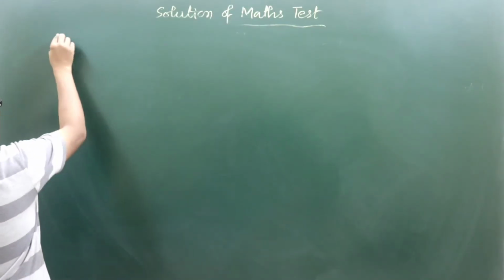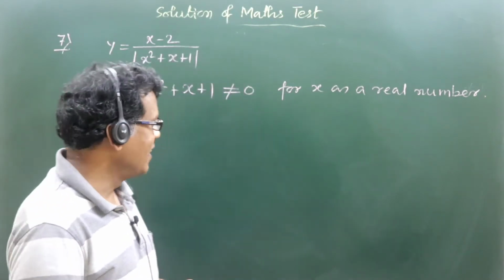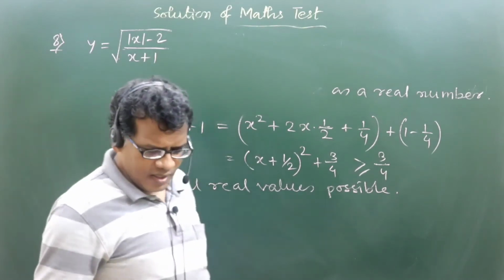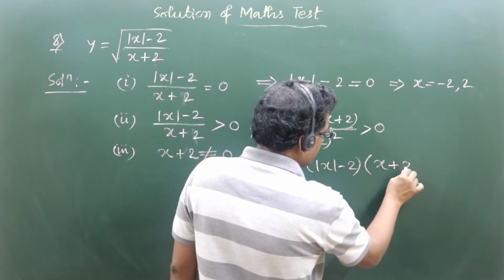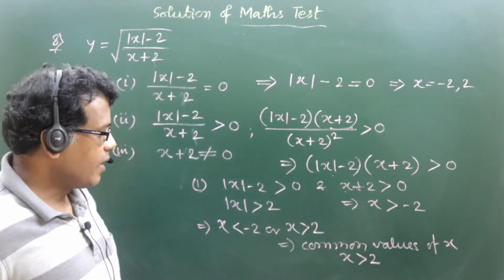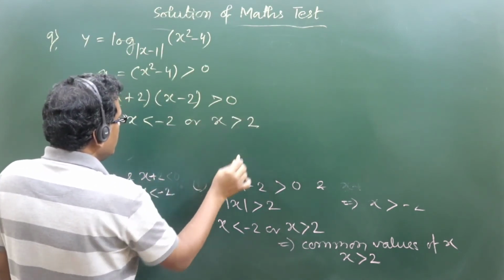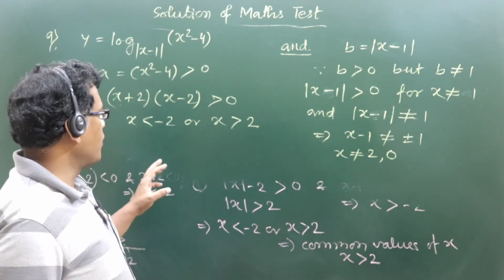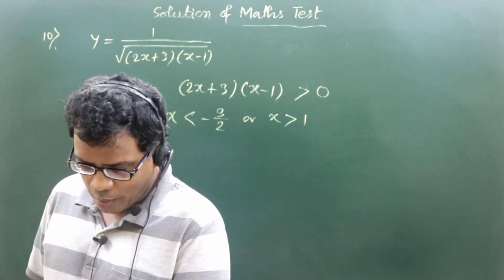Function. Maths test solution (part 3). How to find x in y=f(x) ? Class 9 IIT Foundation.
Function. Maths test solution (part 3). How to find x in y = f(x) ? Class 9, IIT Foundation Course.